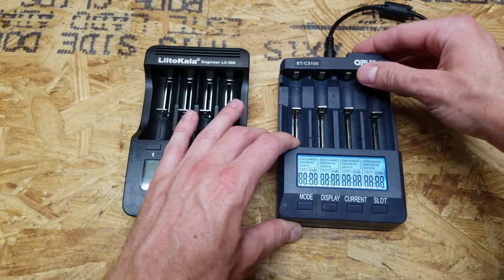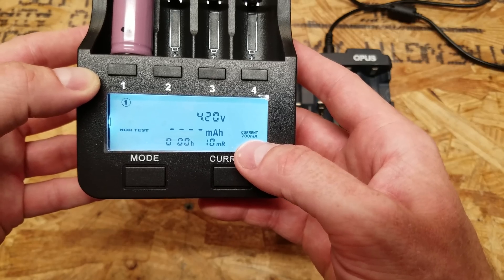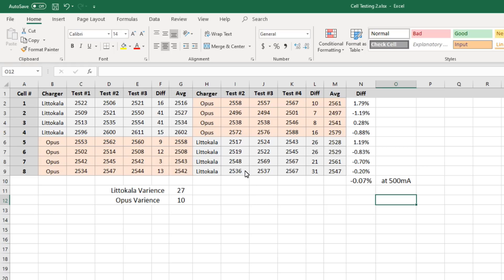Consistency Testing the Opus BT-3100 vs Liitokala Lii-500 18650 Battery Chargers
There's a common myth circulating various DIY groups and forums. Does the Opus BT-C3100 actually test 10% higher than the Liitokala Lii-500? We'll run some tests on both devices and find out!

*WARNING:* Lithium batteries are dangerous and can result in fire! This video is NOT intended to be instructional or a "how-to" lesson. I am not a professional. Do not attempt anything you see here without first contacting a certified and/or licensed professional.

Opus BT-C3100...
Liitokala Lii-500...

I am not available for personal project questions or consultation. I will not respond to these emails.